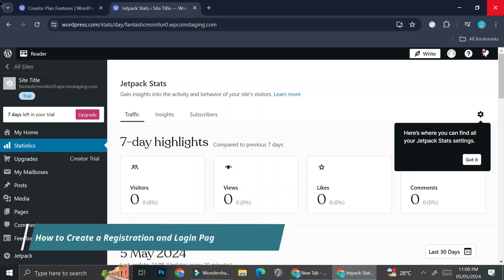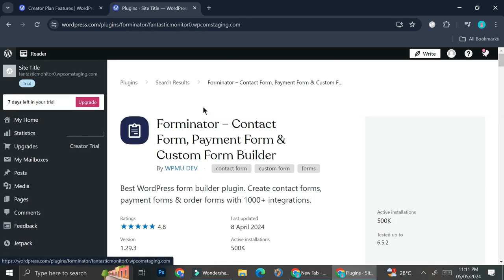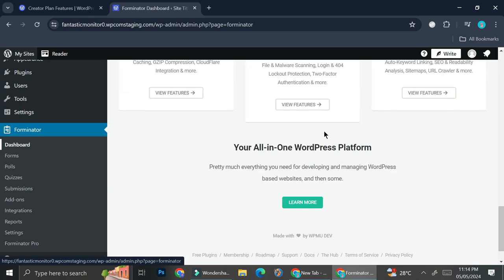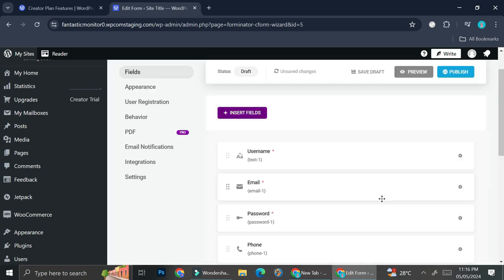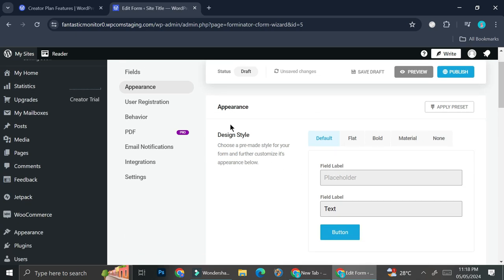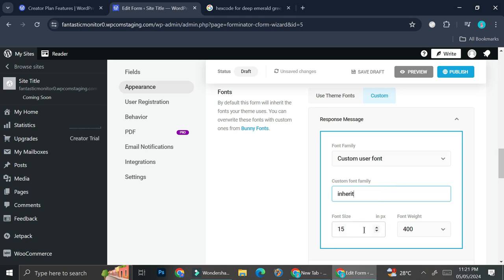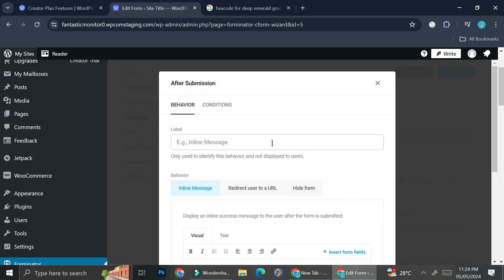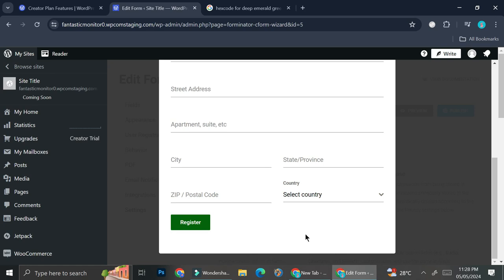How to Create a Registration and Login Page in Wordpress | Forminator Tutorial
How to Create a Registration and Login Page in Wordpress
If you are looking for a video about forminator register and login tutorial, here it is!